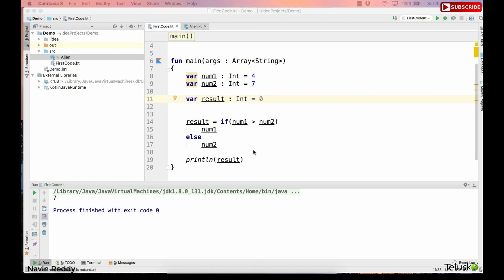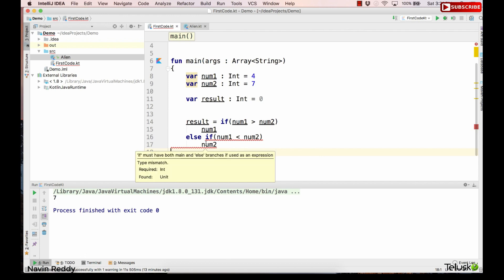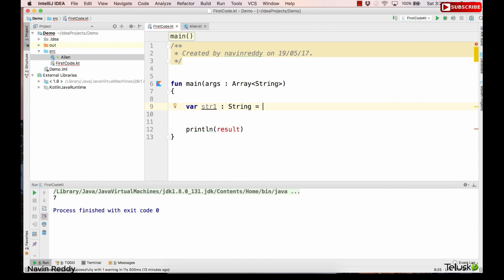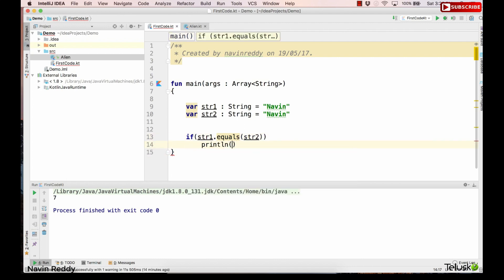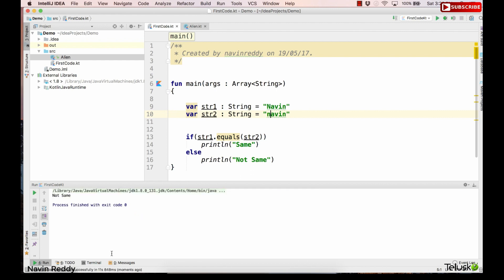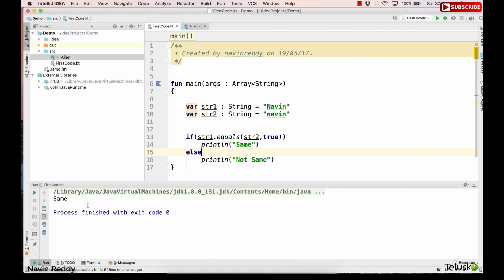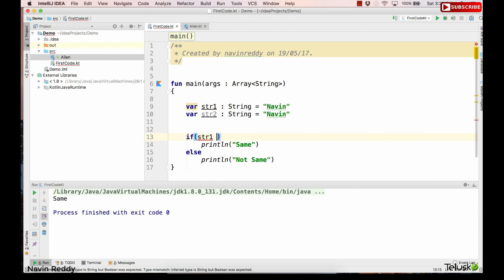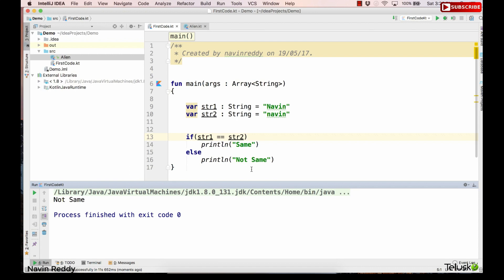#12 Kotlin Tutorial | String Comparison